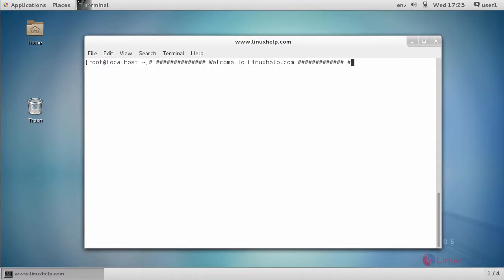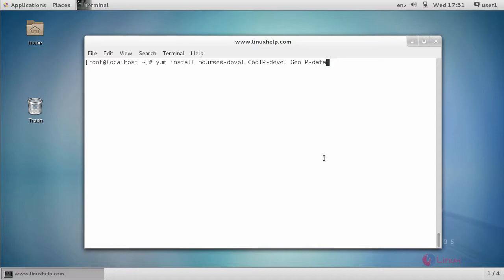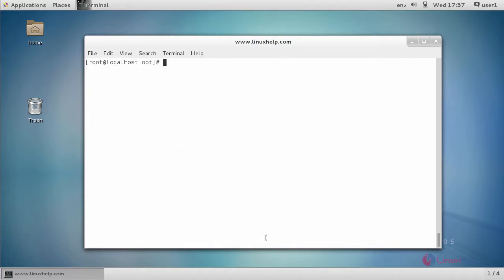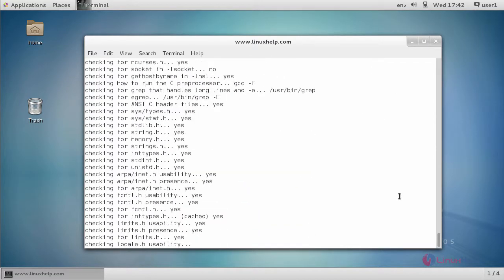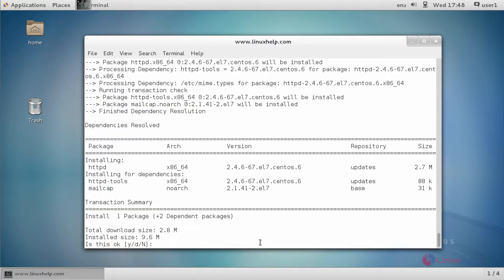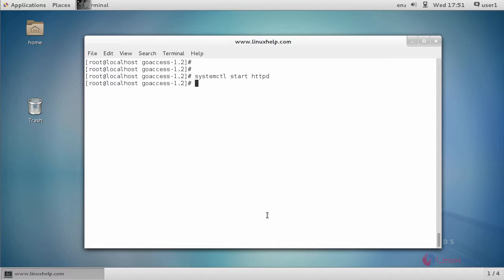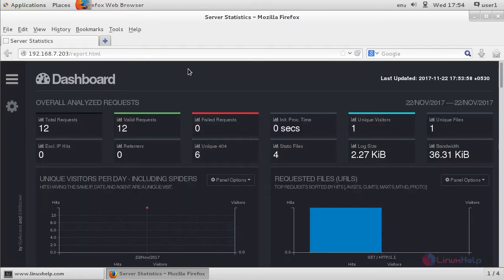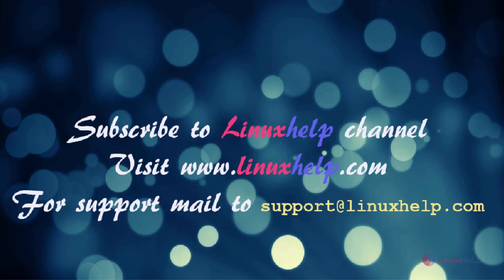How to install GoAccess in CentOS 7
This video covers the method to install GoAccess in  CentOS 7. GoAccess is an open source and real time interactive web server log analyzer.